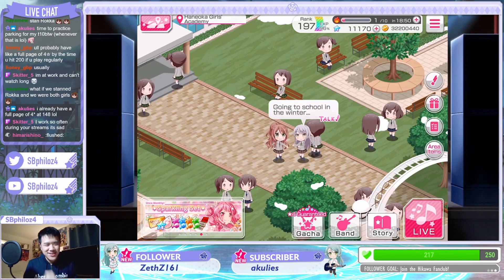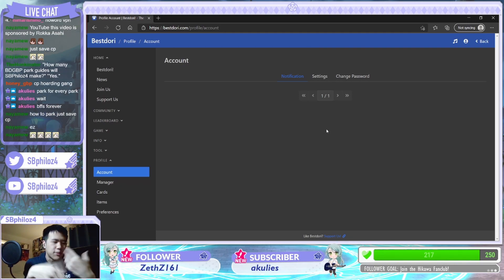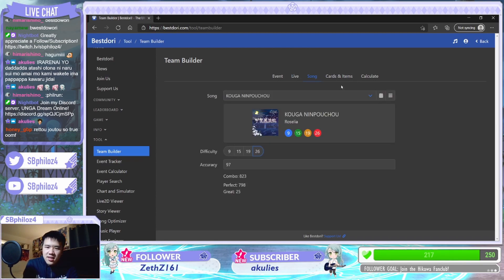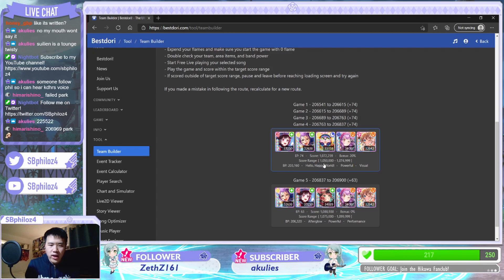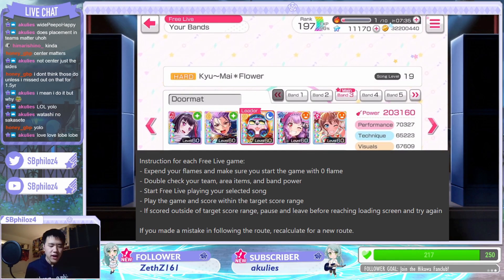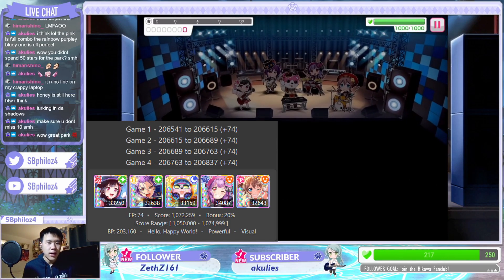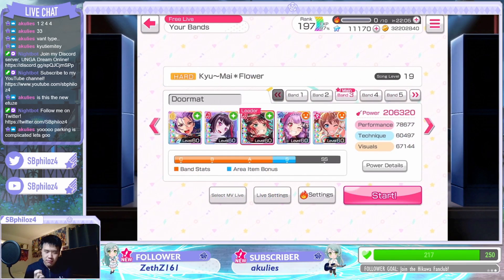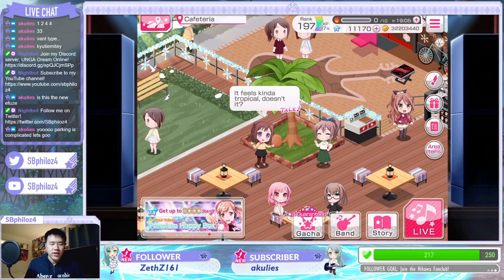BanG Dream! - How to Use Bestdori to Park (GET EXACT SCORES!)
Here is a guide video on how to get the EXACT score you want (in other words, "how to park") in BanG Dream. This guide goes into detail on how you can better use and understand the game's scoring system and mechanics, and use Bestdori to get exactly how many points you want!

This guide can be used for Challenge Lives, VS Lives and Live Goals. Please note that Parking in Mission Lives must follow a DIFFERENT strategy. Watch this guide video on how to park in Mission Lives

This tutorial was done LIVE on my Twitch stream. Thank you to all my viewers who joined in and chatted! I would appreciate a follow/sub on my Twitch to show support, as I plan to do more live tutorials in the future!

0:00 Introduction
0:58 Setting up Bestdori
2:30 Team Builder Tool for Parking
4:32 In-Game Setup & Parking Tips
6:06 Live Example
9:27 Conclusion